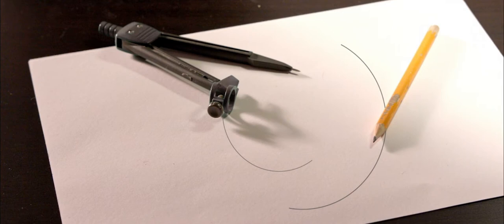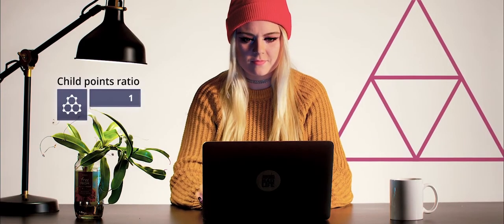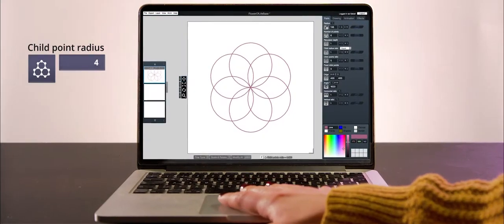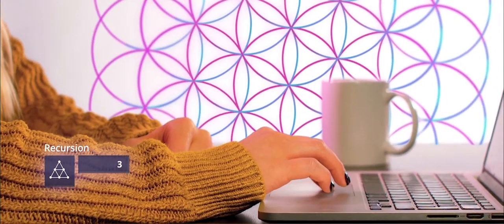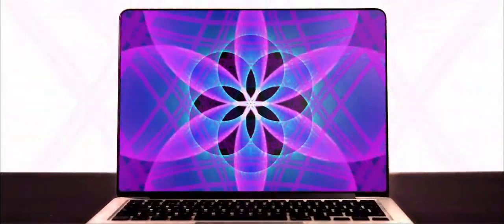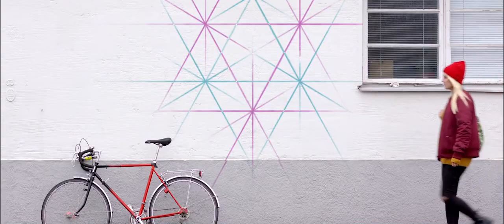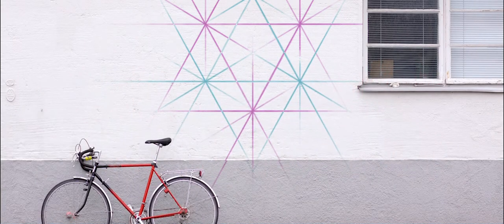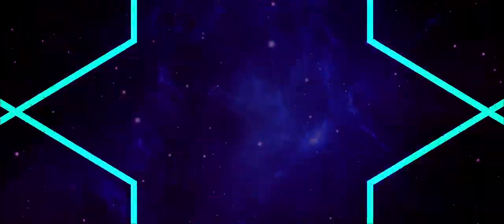Sacred Geometry Designer Software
With OmniGeometry there is no installation required as it runs on directly on your browser. And since you can save all your templates to our cloud, you can work from ANYWHERE you want.